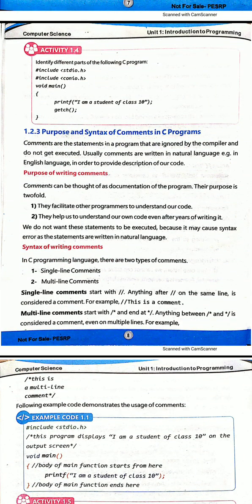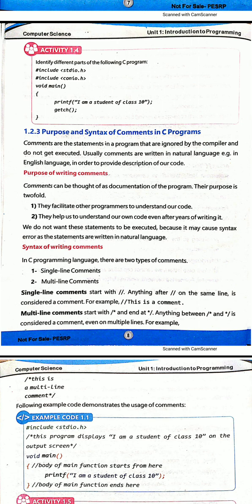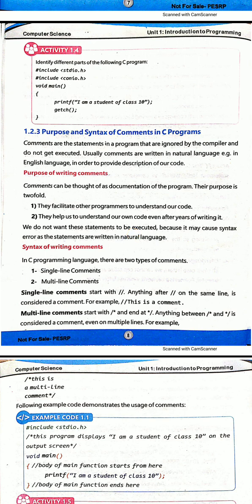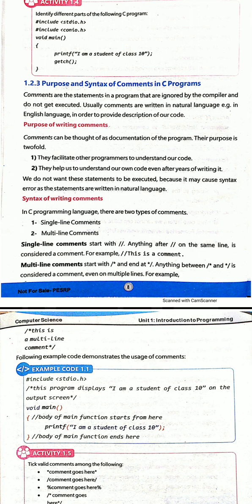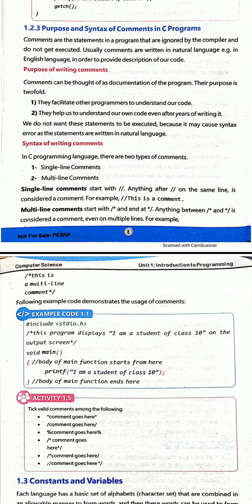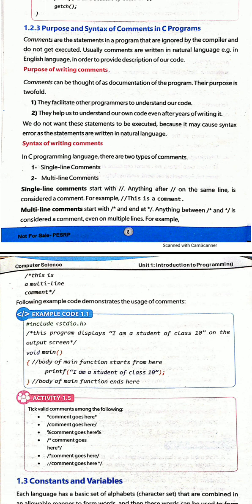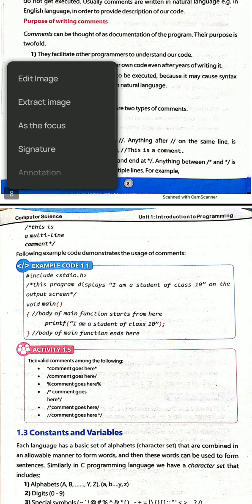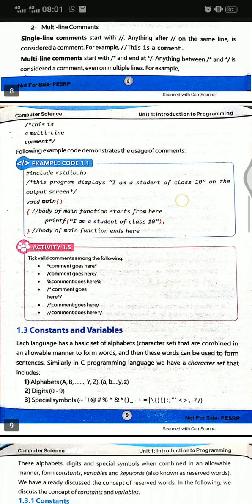computer science,class ten , chapter 1 , comments in c language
in this video we learn about we learn about comments , what are multiple comments, what are single line comments, where we use , what is benefits of comments , where we used it , how we use comments, in which language we use comments,